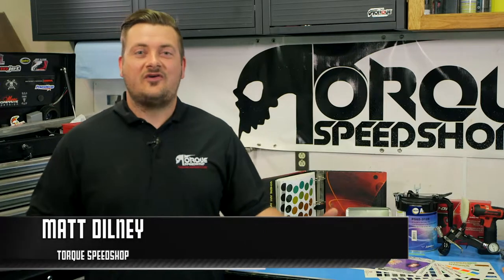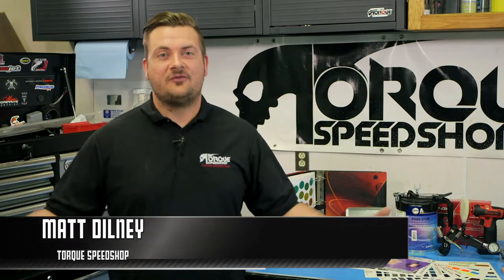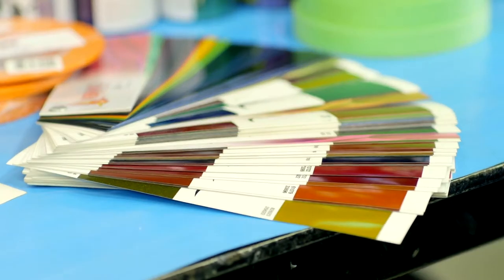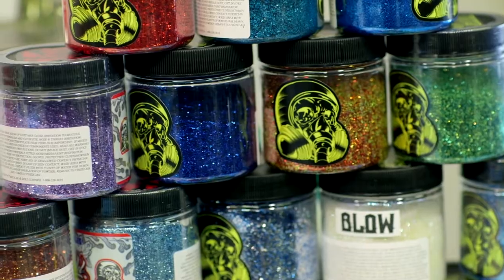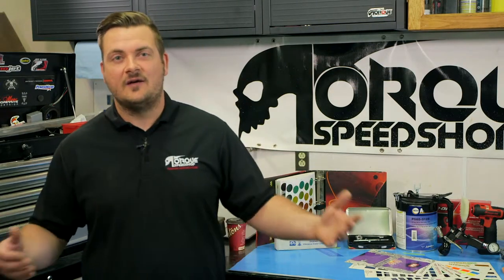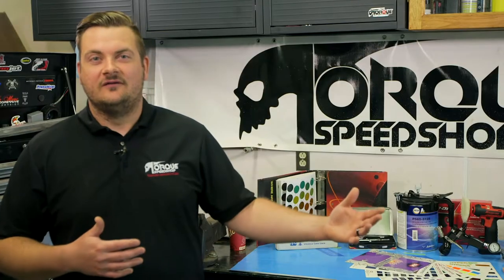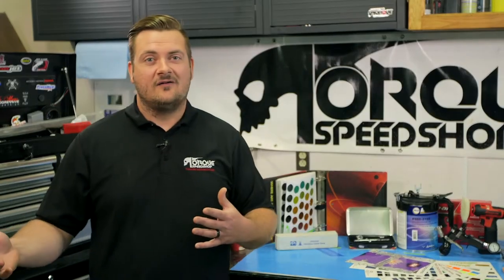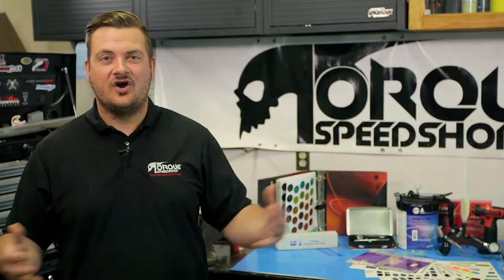Torque TV - Paint